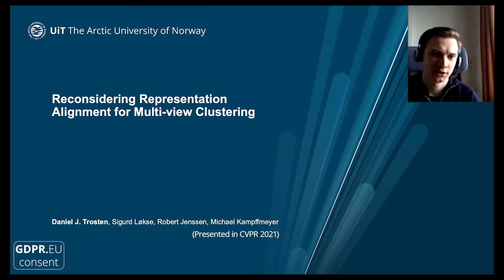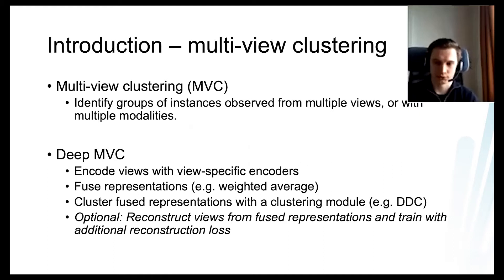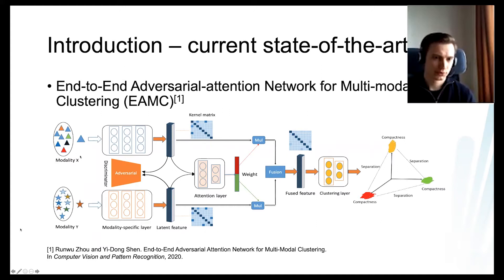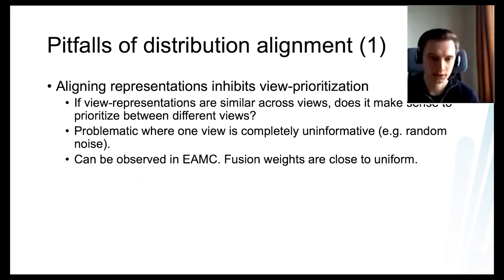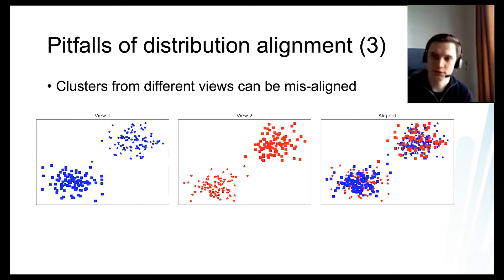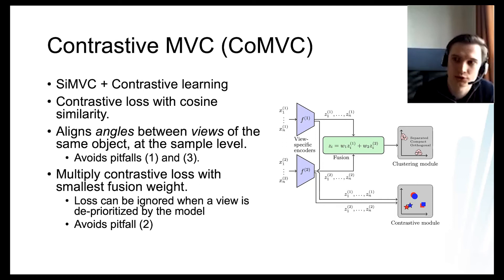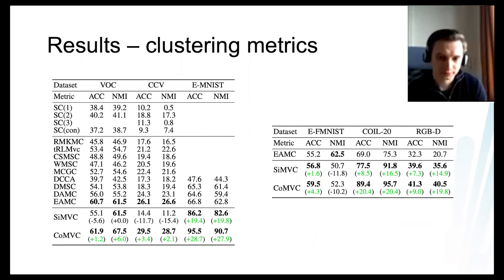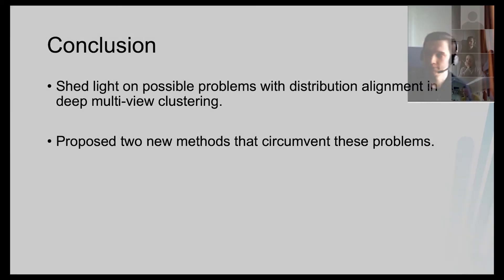Reconsidering Representation Alignment for Multi-view Clustering:Daniel J. Trosten (UiT, CVPR 2021)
Daniel J. Trosten, a PhD student in the UiT Machine Learning group, gave a talk about his recent research entitled "Reconsidering Representation Alignment for Multi-view Clustering".
This research will also be presented in CVPR 2021.